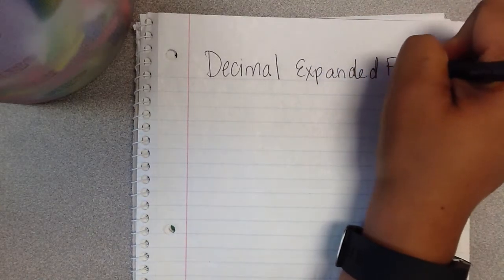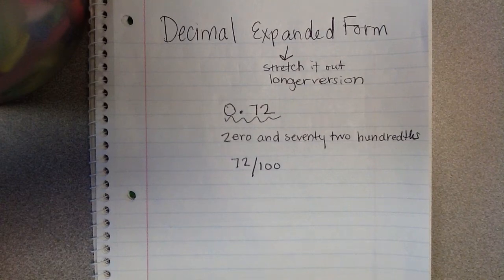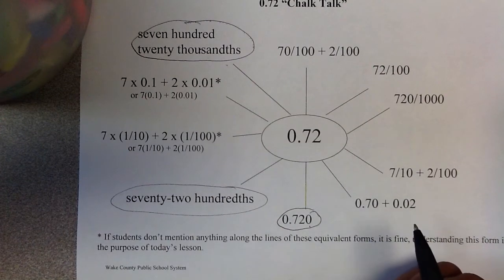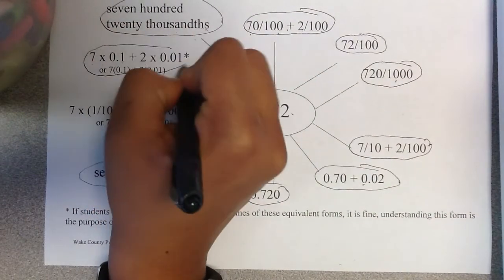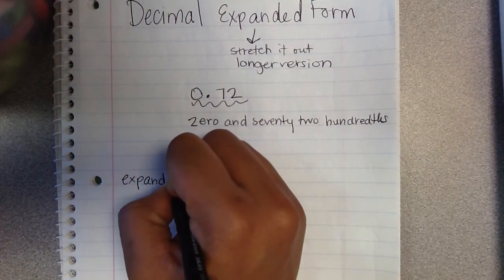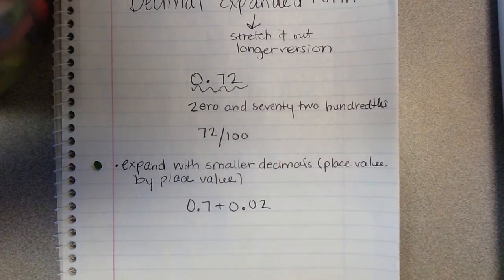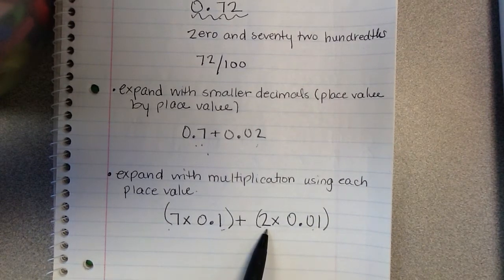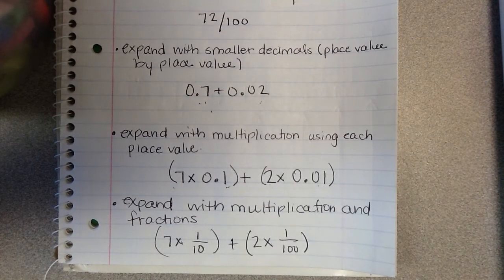Video Notes Expanded Form of Decimals